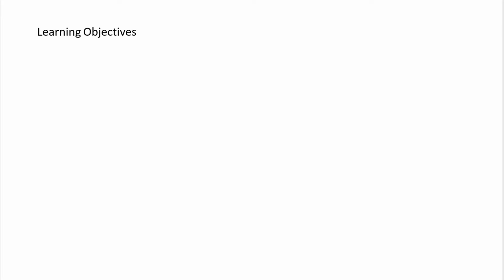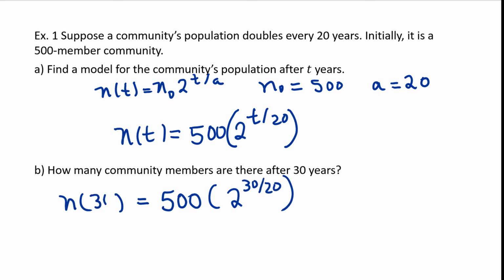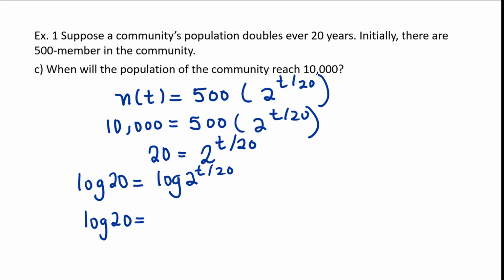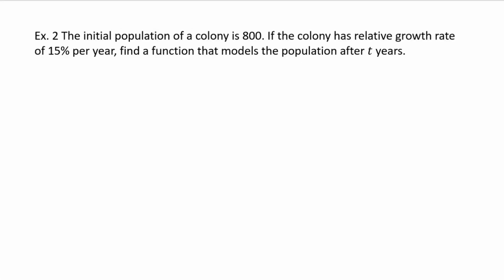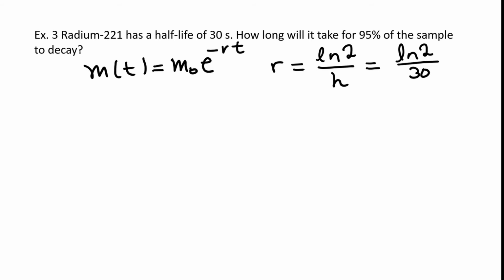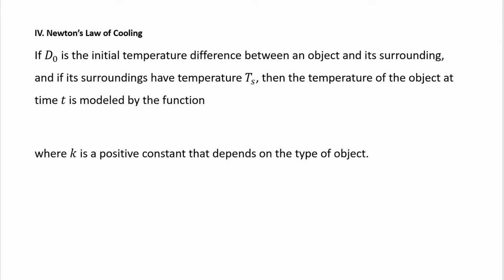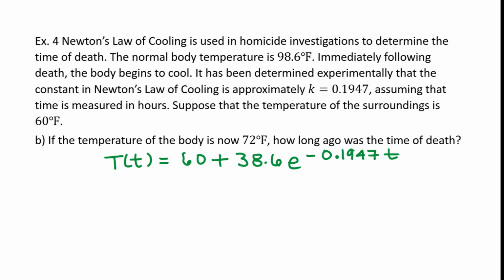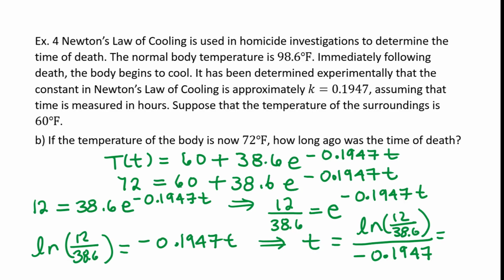Precal Lesson 29 Modeling with Exponential Equations, V2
Timeline TOC
Introduction - 0:00
Learning Objectives - 0:20
I. Exponential Growth, Doubling Time - 0:51
Ex. 1 - 1:23
II. Exponential Growth, Relative Growth Rate - 7:09
Ex. 2 - 8:01
III. Exponential Decay - 9:05
Ex. 3 - 9:57
IV. Newton's Law of Cooling - 13:19
Ex. 4 - 13:56